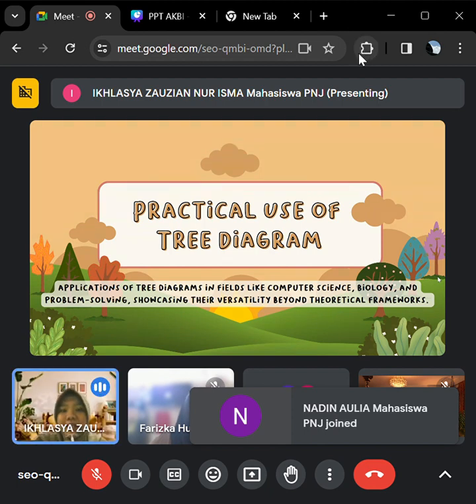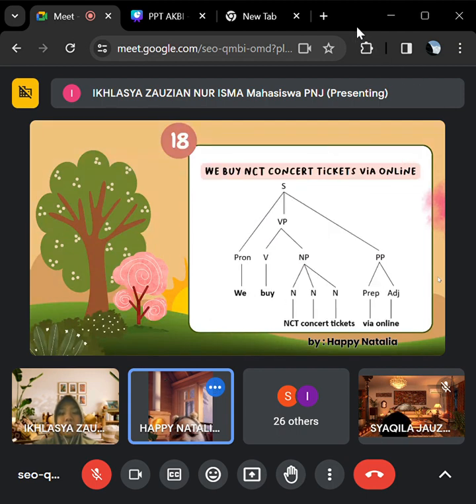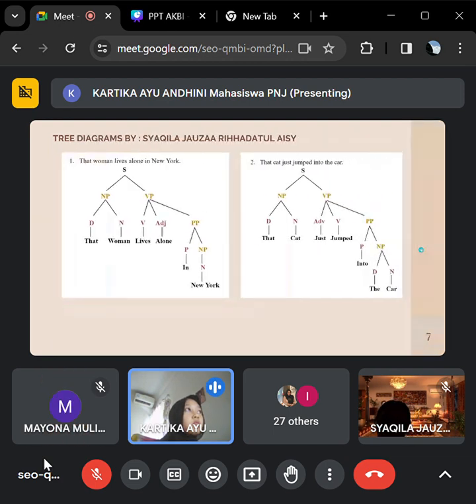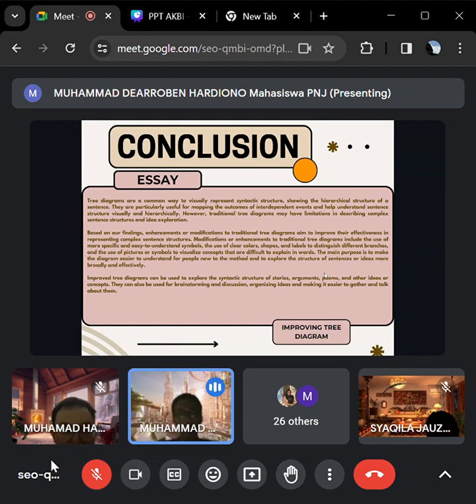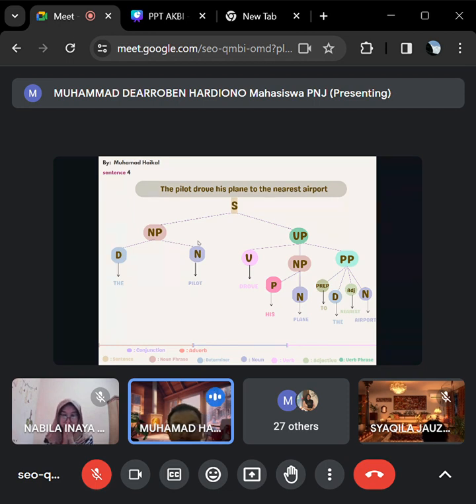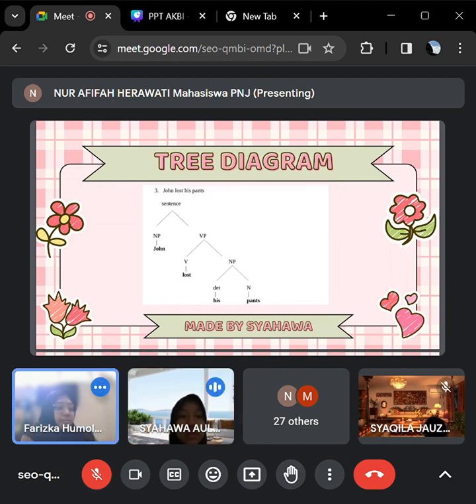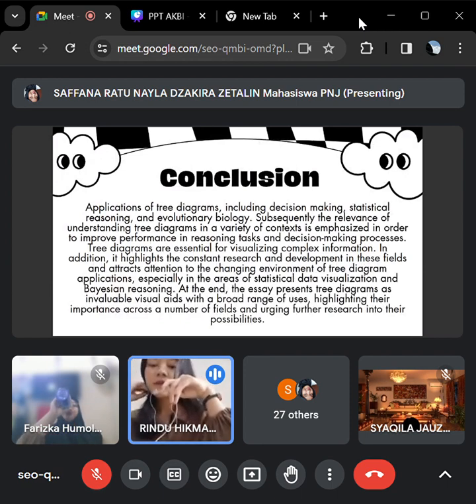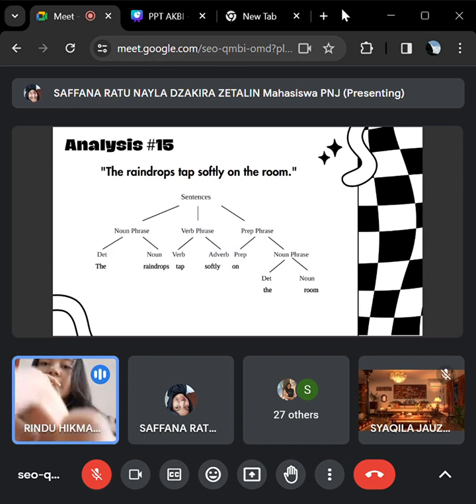Meet AKBI 29/12/2023